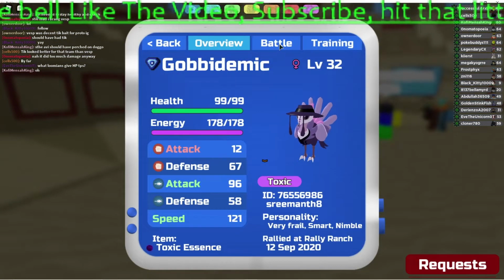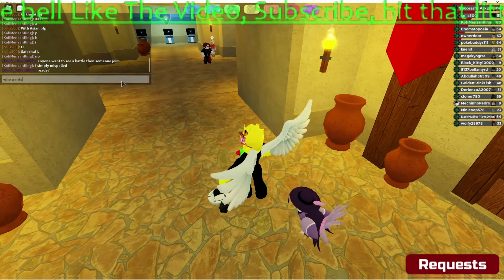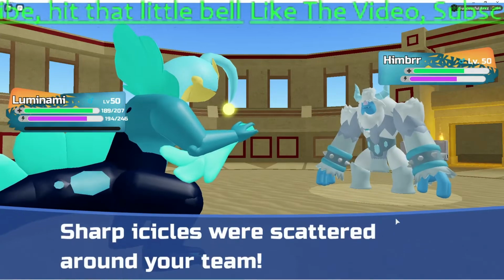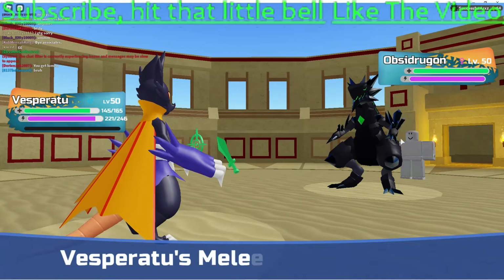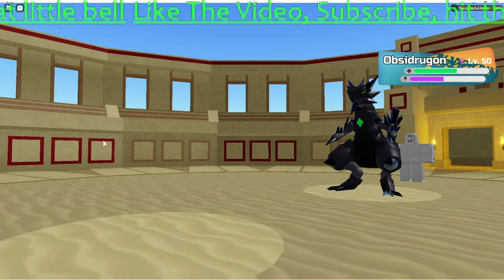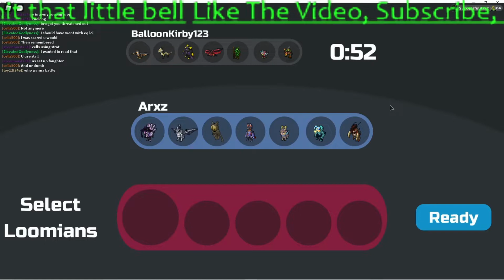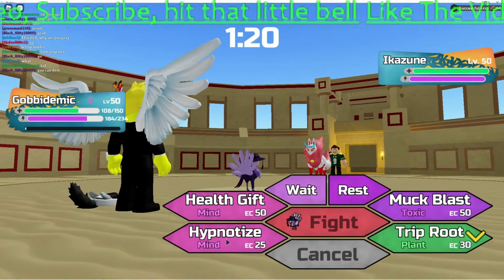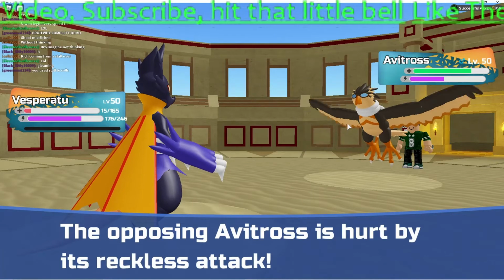Vesperatu be Slapping Loomians | Loomian Legacy PVP